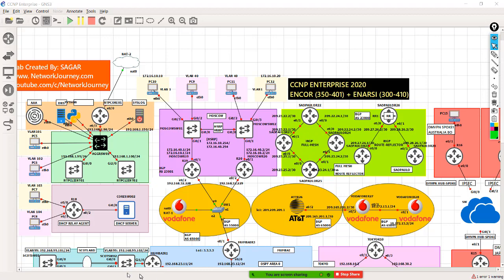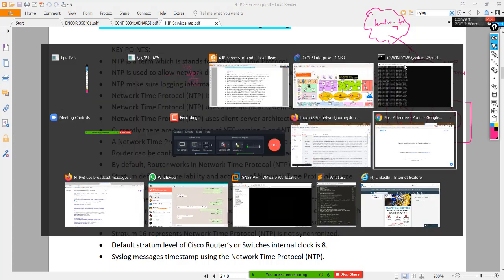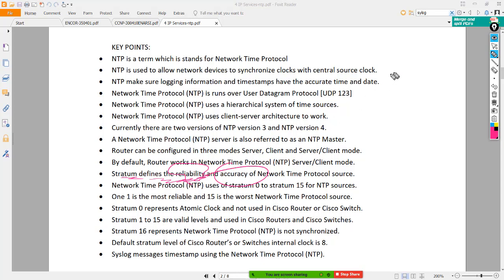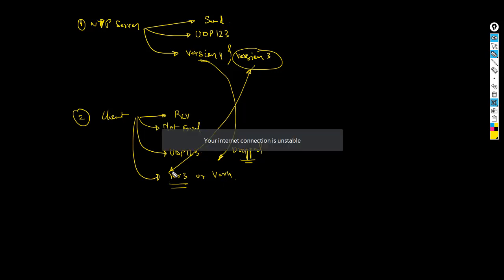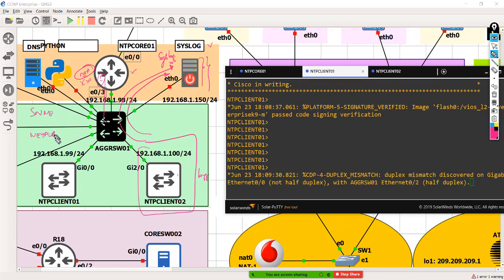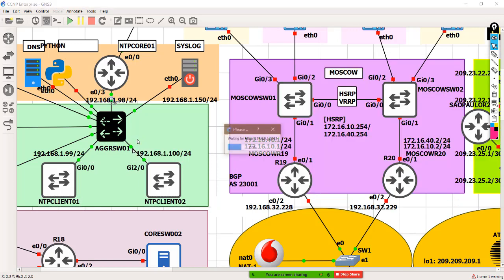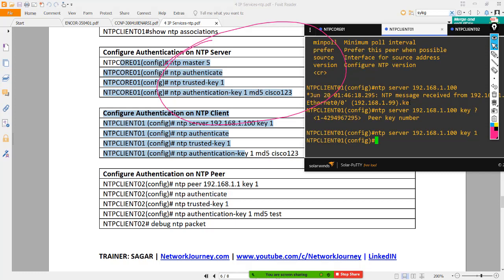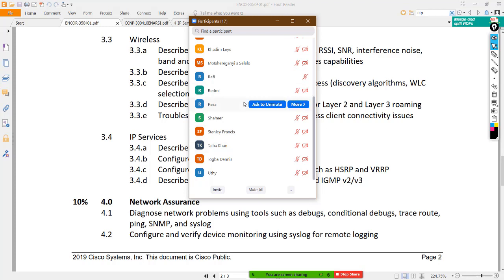Class 30 NETWORK TIME PROTOCOL NTP